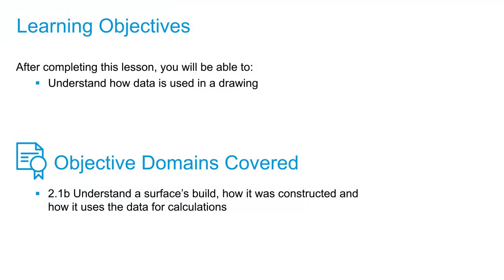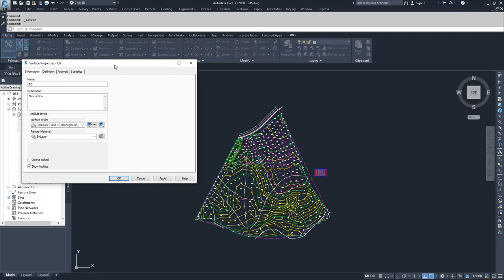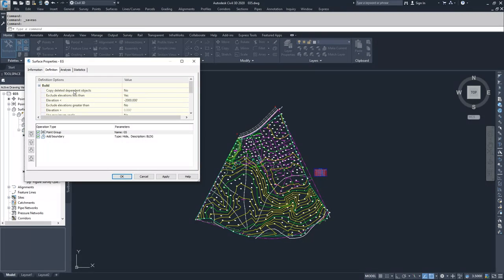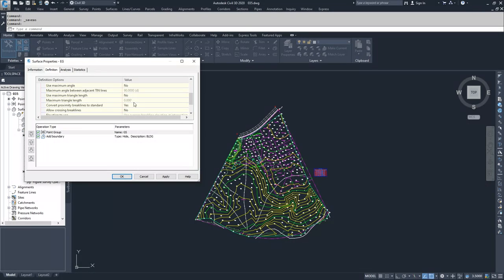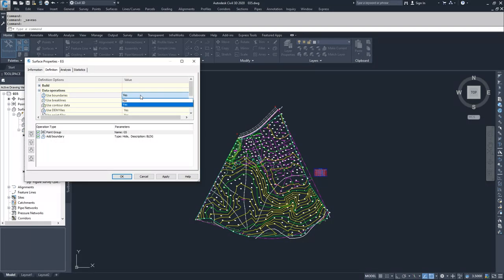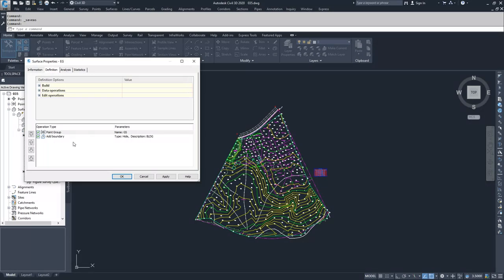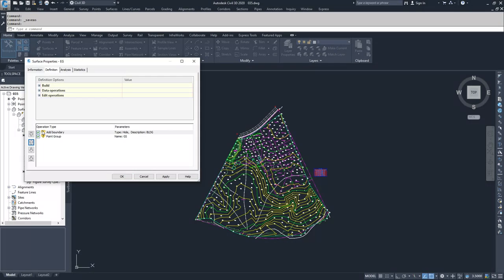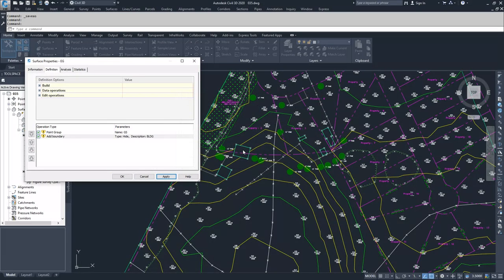How data is used in a drawing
In these video, we're going to talk about how civil 3D is using the data that we have input into our drawing. We have now given two definitions to a surface, and we want to look at how Civil 3D reads that to build the service and display it the way that we are currently seeing it. If we see it in a way that we don't want it to be displayed, how we can go about correcting that. This gets important when you have a complex surface build with multiple definitions and many edits. We're going to be talking about how you can control those edits, how you can control those definitions, and how you can get your surface to look the way you want it to look. So what we're going ahead and do, is we're going to jump into our EG surface. We're going to right-click on the EG surface in the prospect of tab of the tool space window. We're going to select surface properties, and then inside of surface properties we're going to go to the definitions tab, and inside the definitions tab this is kind of what Civil 3D looks at when it's determining how to build your surface. So we have a couple of definition options and then we have an Operations Window. So we're going to go through the three definition options, and then we'll go into the data operations window. So inside of the build drop down, what we have is we have information on how to copy, delete dependent objects yes or no. We have an exclude elevations less than a certain elevation. So if you for some reason, you know your survey shots or should all be above 200 feet, then you would want to exclude any elevations that are less than 200. So remove data that's an error. You could also exclude elevations greater than a certain amount. You could say I know that I'm only working in the range of a 150 to 200 feet. So anything above 200 feet don't include that elevation data. Then we have a maximum angle that's talking about the angle between lines on a triangle. You can set a maximum angle that's allowable and that triangle data. If it goes above a certain angle, it will exclude that data. Same thing maximum triangle length. You can set a maximum length to your triangles and say, if the length of these triangles gets longer than a specific number, then I don't want you to include that because that's stretching the information that I've provided too far. Then when we add our breaklines, if breaklines cross, there could be a possibility that they're not on the same site and so they're not interacting. So if you want to avoid the possibility of breaklines crossing and providing conflicting information, you can leave your information for allow crossing breaklines as no. If you know that all of your breaklines around the same site, then what you can go ahead and do is you can check that as yes, and you won't return errors if you see breaklines crossing each other. So then we're going to go ahead and look at data operations. Data operations just return a yes or a no on whether or not you're going to allow for this surface to display boundaries, breaklines, contrary data DEM files, point files, point groups, drawing objects and our point survey query, or figure survey query. So that's just a simple yes or no on whether or not you're going to allow certain data in the surface. Then we have our edit operations and whether or not you're going to allow certain types of edits to be displayed in the surface. You can see in our surface we have we do not allow simplify to be used. So that's important to note that if for some reason you're trying to do is simplify, it's not doing anything to your surface, you may want to come in here and check edit operations, and then change you simplified yes if you want simplify in your surface. Now what we get into down here is an important feature. Because what civil 3D does is, it looks at your data that you've placed in the drawing, and it reads it from top to bottom. So what Civil 3D does is say okay I'm going to place my point groups into the surface and then I'm going to place these boundaries. If something's not being displayed properly, then that's probably an operations error, and so what we're going to do is we're going to switch the operations of these so that you can see what happens if you don't have the correct order of operations when we're building a service. If for some reason you added the boundaries, and then added the point groups, this is what would happen; I'm going to move that boundary up. It's going to give me an er